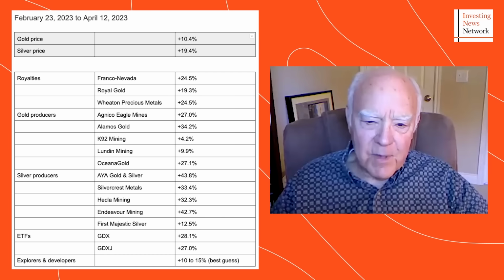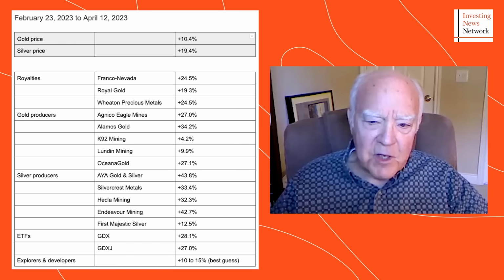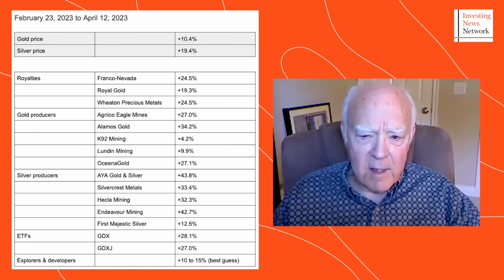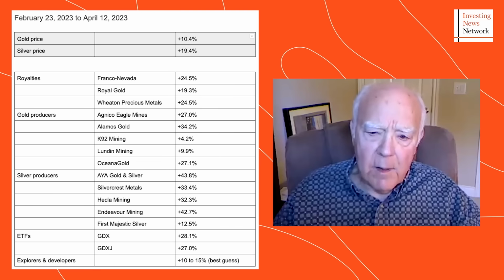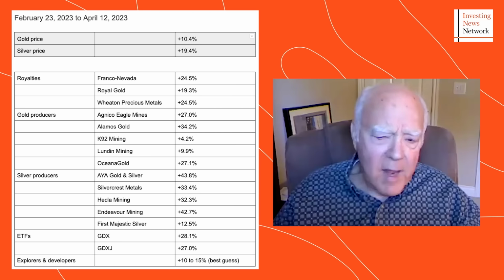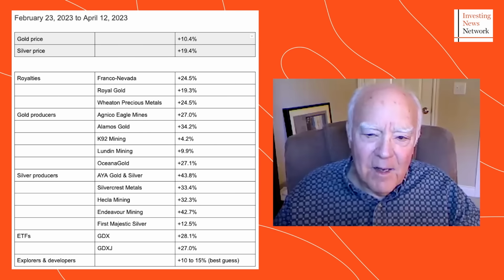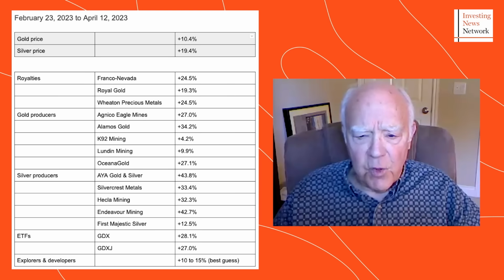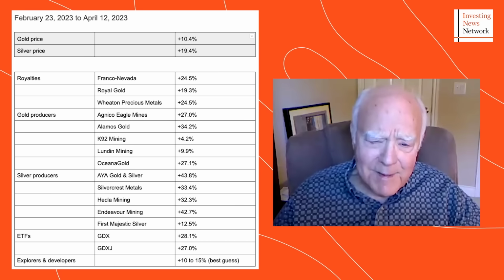Investor Education: Gold and Silver Stock Leverage with Expert Don Hansen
Private investor Don Hansen returns with further gold and silver stock analysis.

Hansen, who has honed his due diligence process over more than 20 years of investing in the resource sector, shares the work he has done to evaluate how gold and silver stocks respond to moves in metals prices. He also discusses how he's positioning his portfolio.

This interview was filmed on April 28, 2023.

0:00 - Intro
0:33 - Terms Don will use in the interview
2:41 - Gold stocks vs. the S&P 500
8:09 - Gold price vs. gold miners
11:00 - How inflation impacts gold stocks
17:33 - Gold price vs. gold juniors
20:40 - Key due diligence questions to ask
27:40 - What Don is doing with his money
31:29 - Final investing advice from Don
33:25 - Outro

Investing News Network (INN)

The Investing News Network does not guarantee the accuracy or thoroughness of the information reported in the interviews it conducts. The opinions expressed in these interviews do not reflect the opinions of the Investing News Network and do not constitute investment advice. All readers are encouraged to perform their own due diligence.